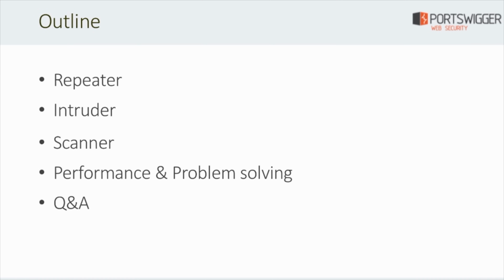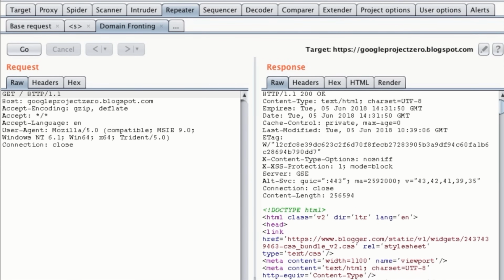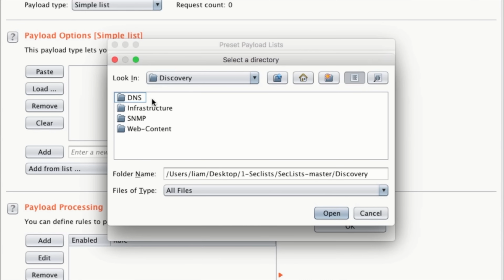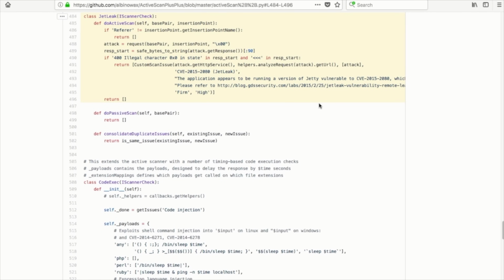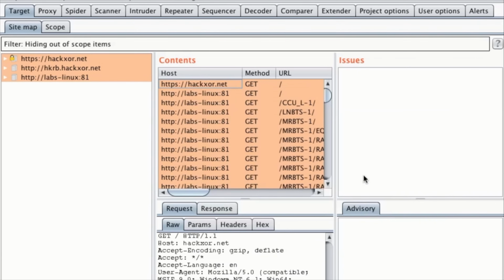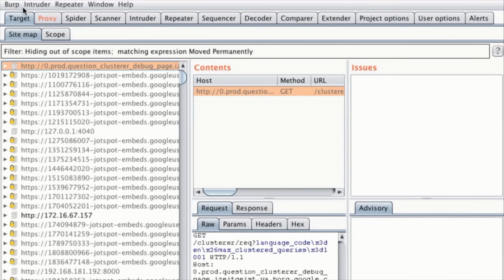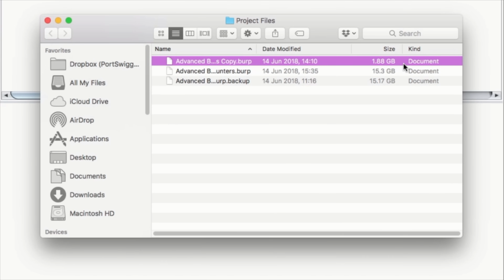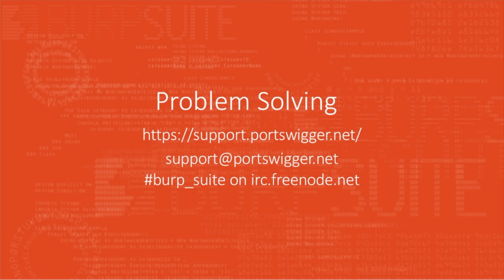Burp Hacks for Bounty Hunters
James Kettle shares his personal Burp Hacks for Bounty Hunters.